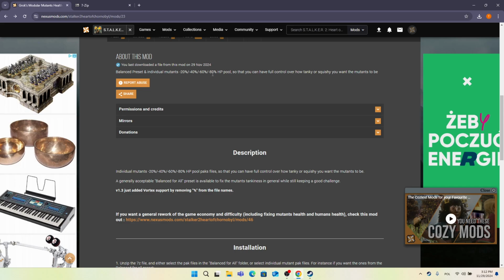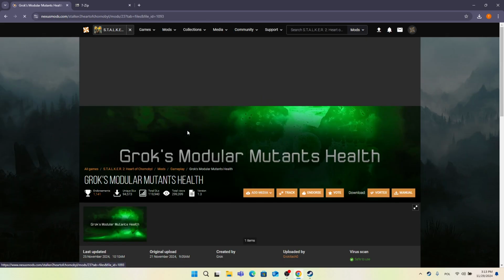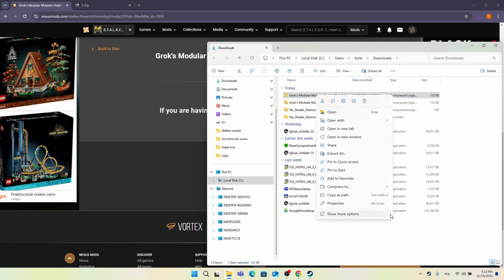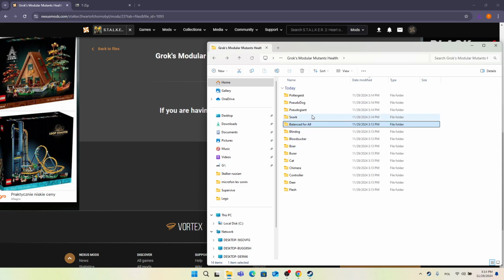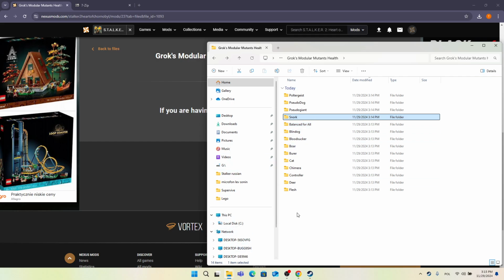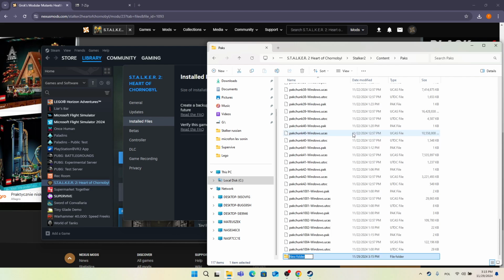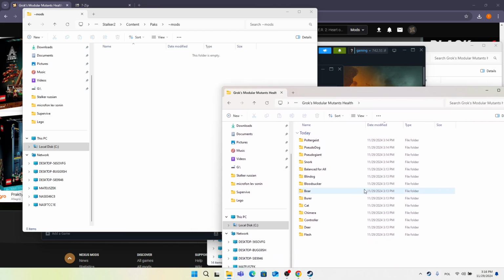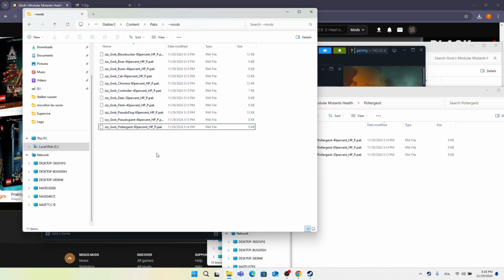How to Install Grok's Modular Mutants Health in STALKER 2: Heart of Chornobyl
Grok's Modular Mutants Health mod lets you adjust the health of in-game mutants, giving you full control over how resilient or fragile they are. Whether you want to make mutants less tanky or turn them into formidable opponents, this mod allows customization to suit your gameplay style. Follow this guide to download, install, and configure the mod for an enhanced experience.

how to Install Grok's Modular Mutants Health in STALKER 2?
how to Adjust mutant health pools in STALKER 2 with mods?
how to Make mutants less tanky in STALKER 2?
how to decrease mutant difficulty using mods in STALKER 2?
how to Customize mutant stats in STALKER 2?
how to Use health adjustment tools for mutants in STALKER 2?
how to Balance gameplay with mutant health settings in STALKER 2?